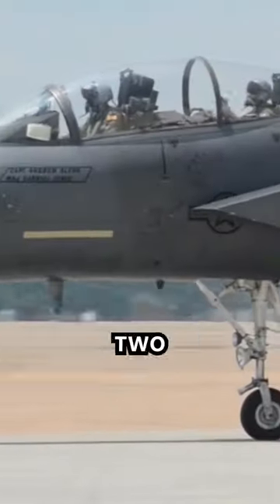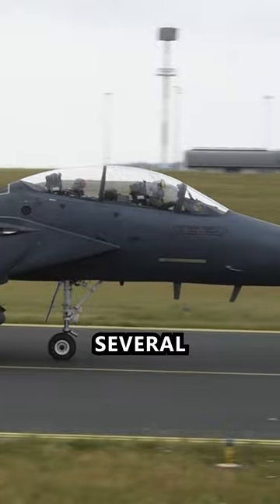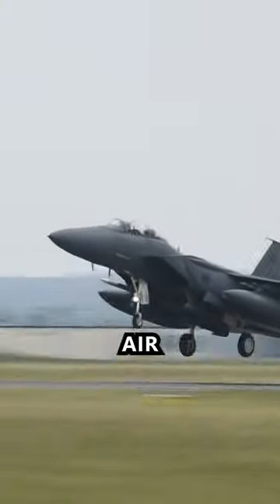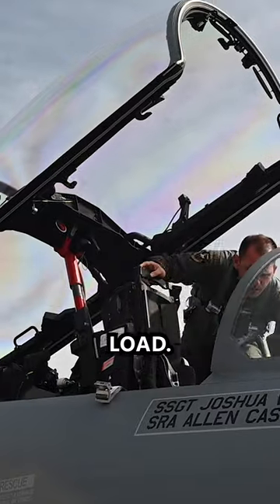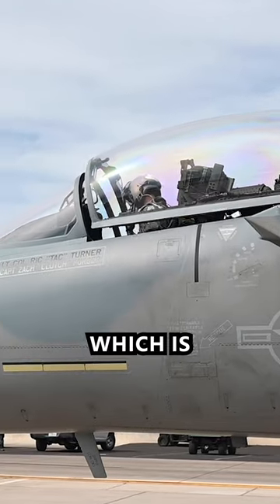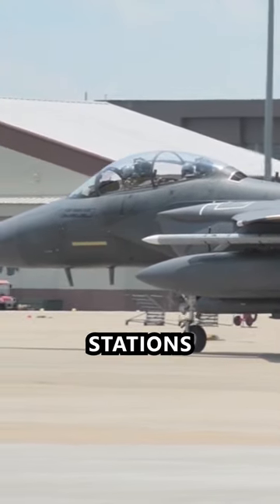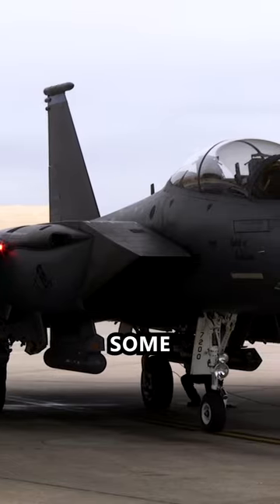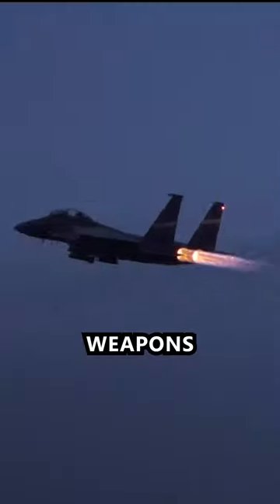Why does the F-15 Have Two Pilots?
The reason to incorporate a two-pilot configuration in the F-15 was driven by several factors that aimed to maximize its combat effectiveness.

The F-15 was developed to counter emerging threats and ensure air superiority for the United States Air Force. The primary reason any fighter aircraft would be designed for two crew members is work load.